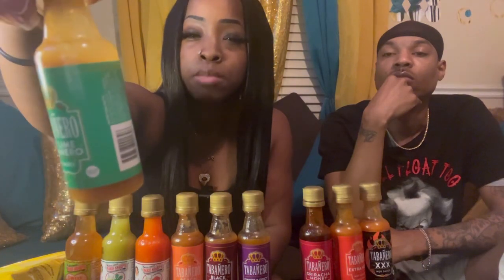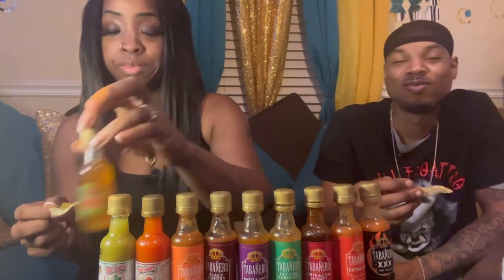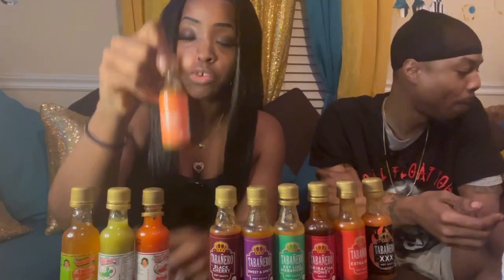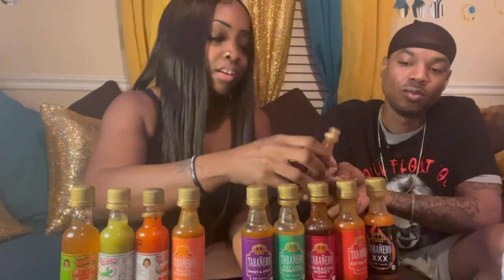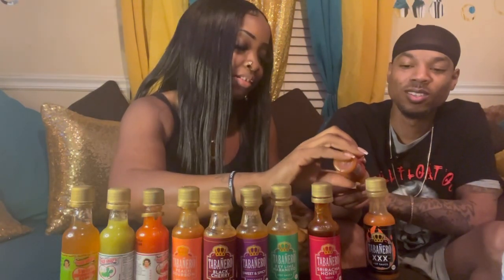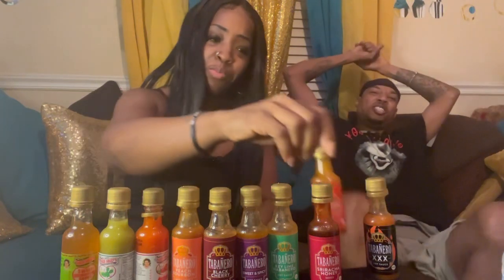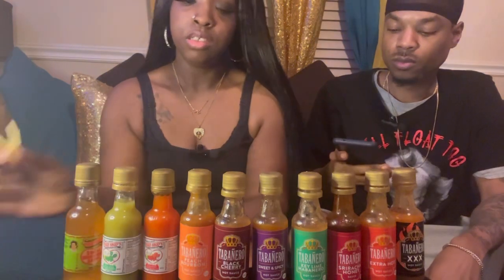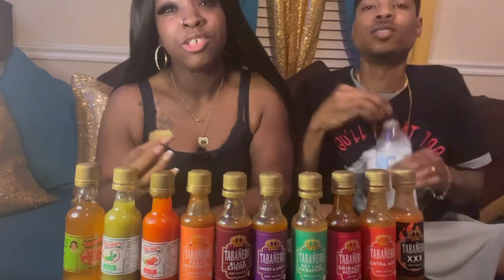The Browns 3rd Mini Hot Sauce Challenge 🔥